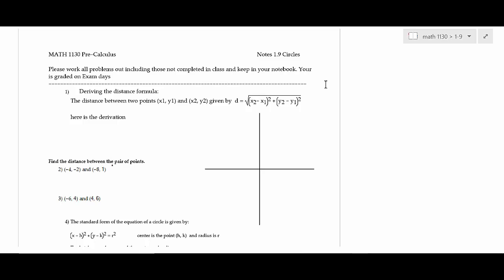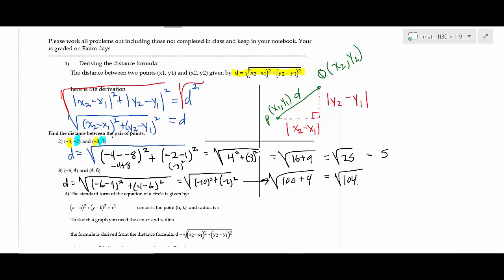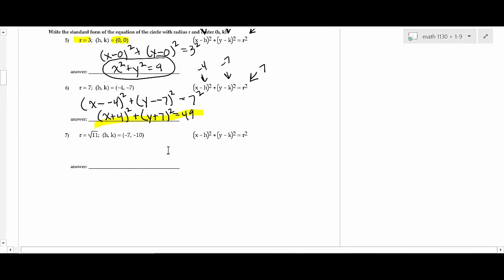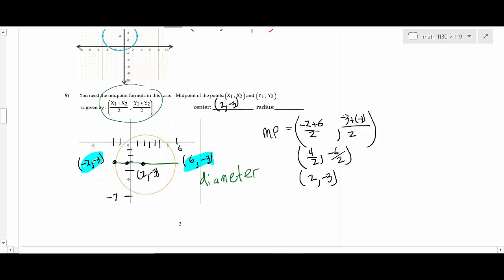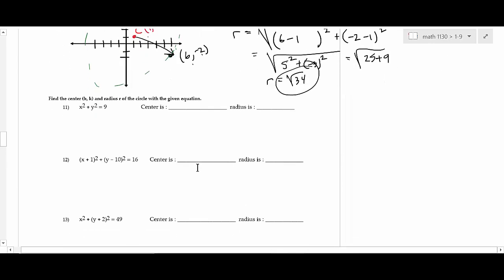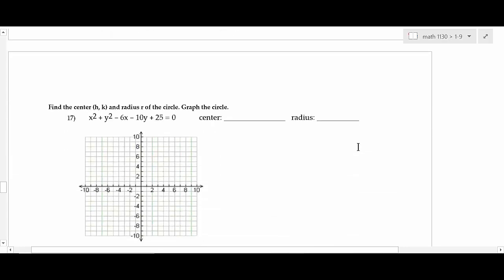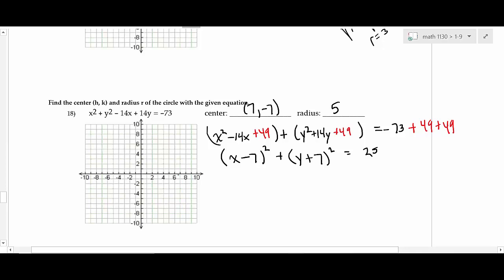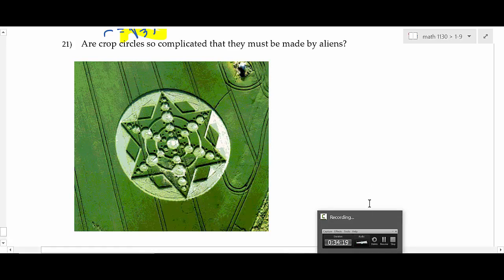MATH 1130 Pre-Calculus Section 1.9 Circles